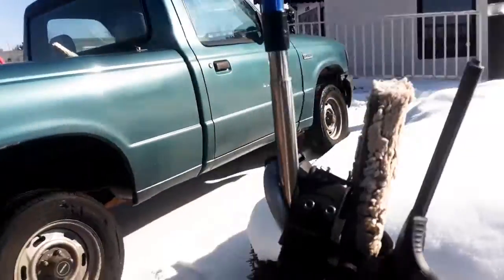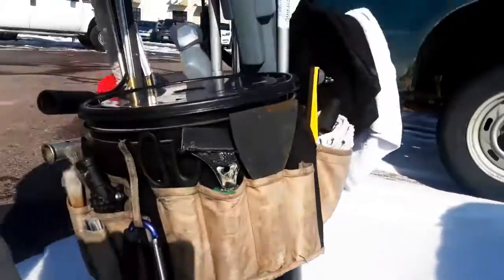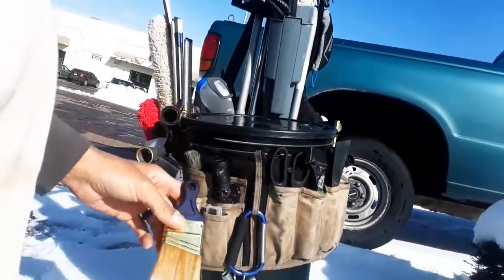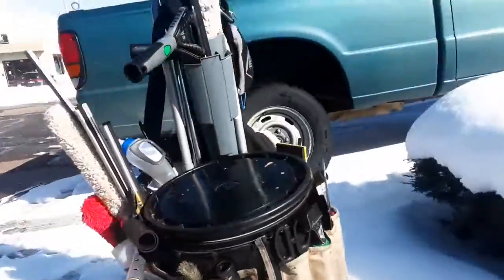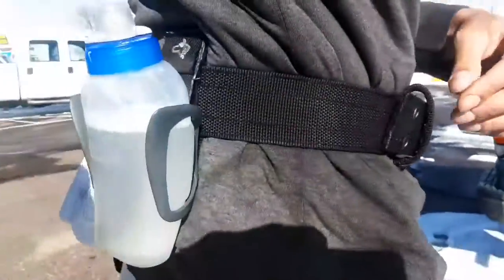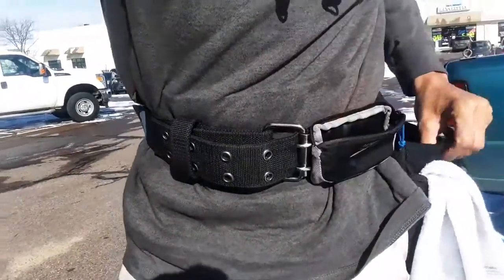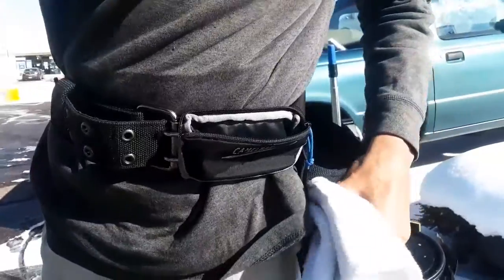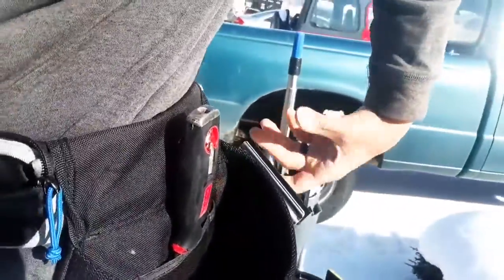Window Ninja llc - Bucket and Belt Setup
Quick run down of my bucket and basic belt set up.
Oxygen tank cart + Ratchet strap + 5g Bucket + tool pouch = Useful Tool

Musician: Jef